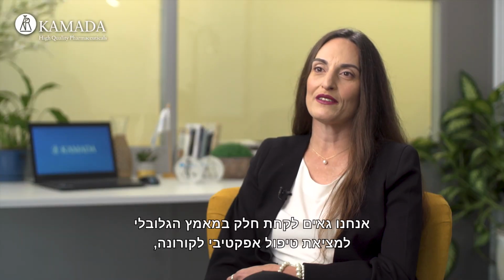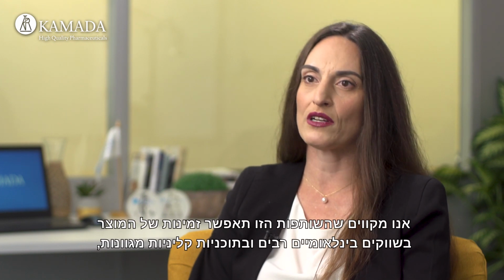Kamada Coronavirus Immune- Globulin Q&A (Hebrew sub)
Dr. Michal Stein, VP medical director at Kamada, explains the basics and rationale of treatment of COVID-19 patients with Coronavirus immune-globulin.